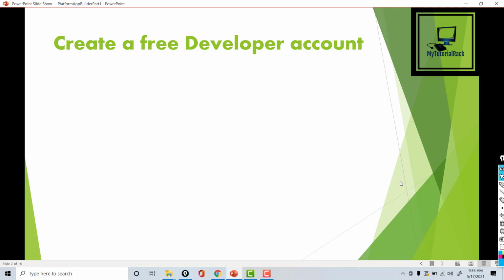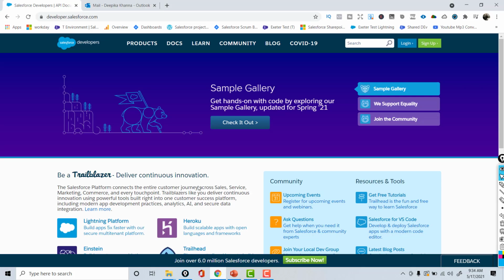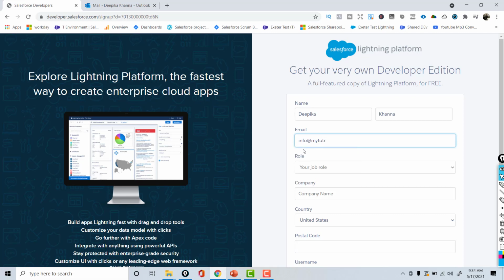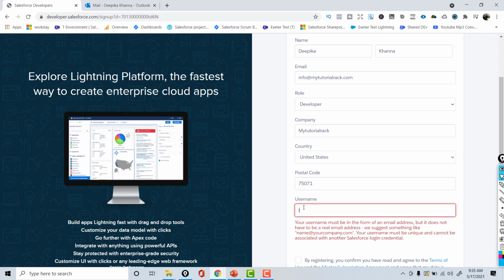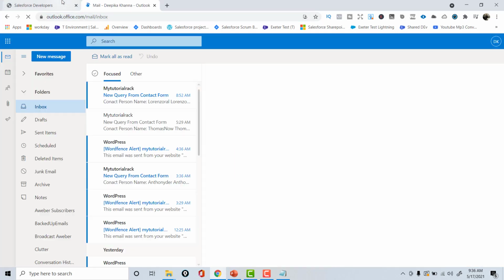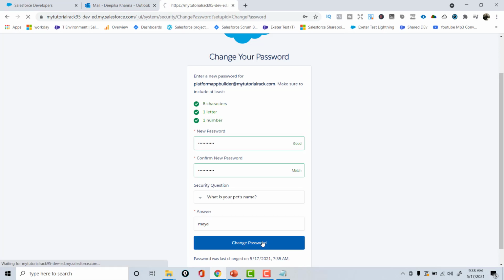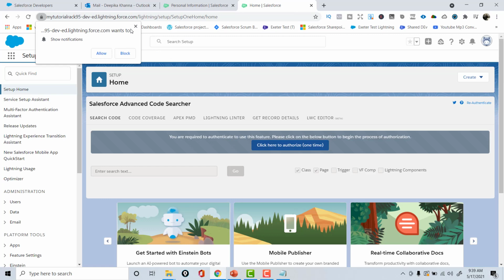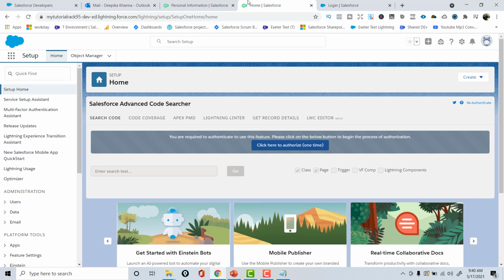Tutorial 1- How to Create a Free Developer Account in Salesforce?